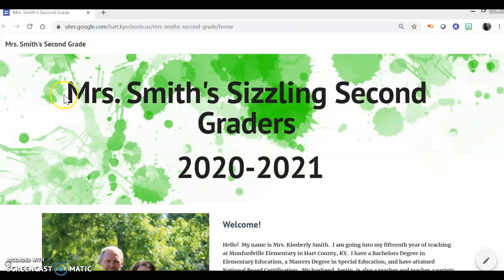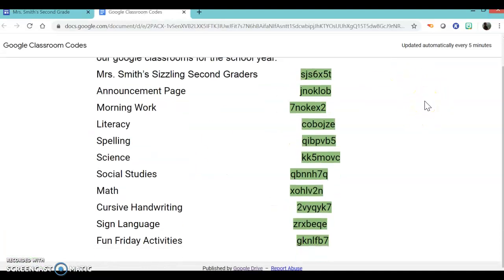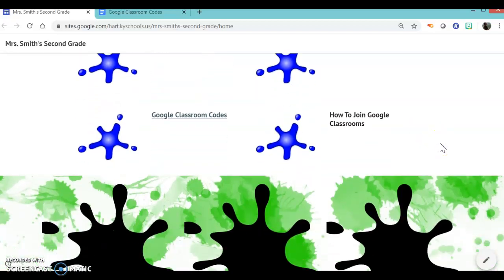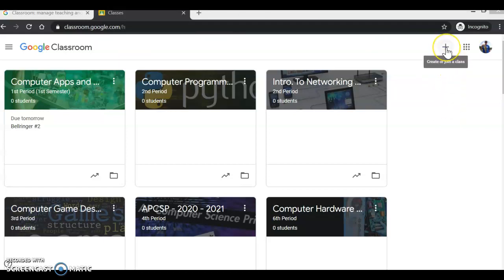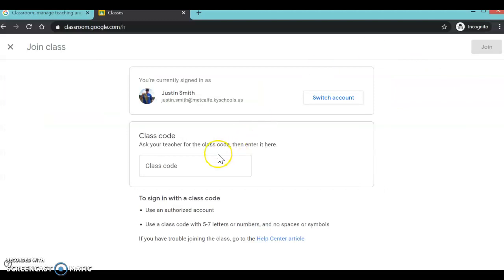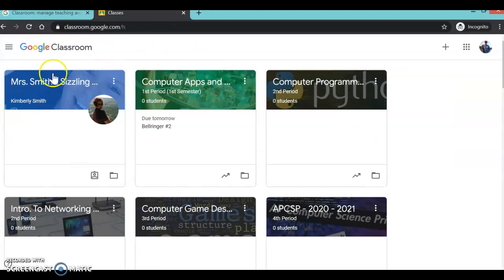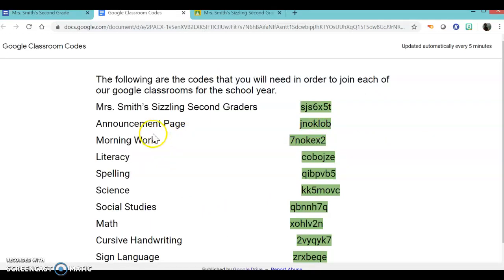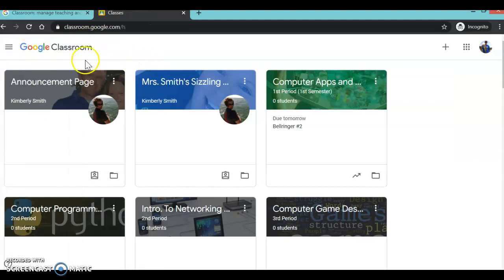How To Sign Up For Google Classrooms